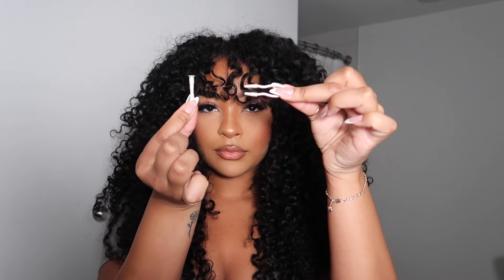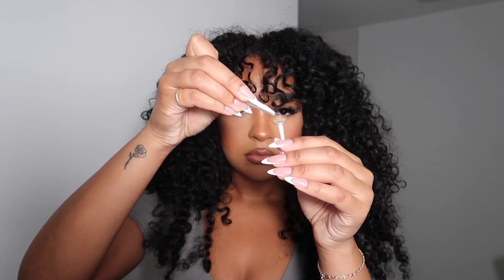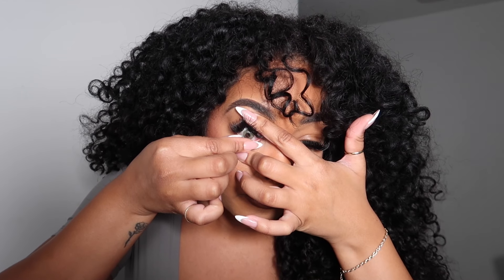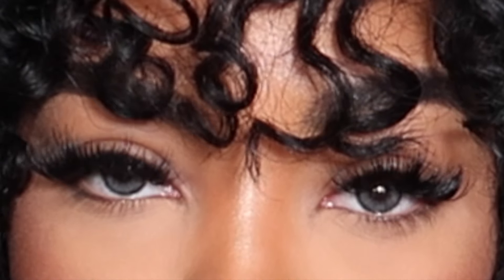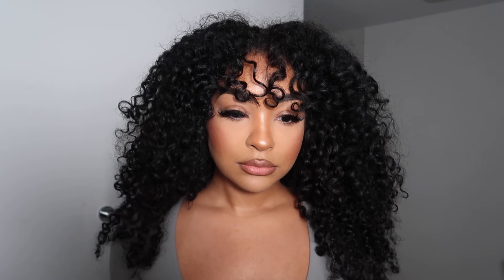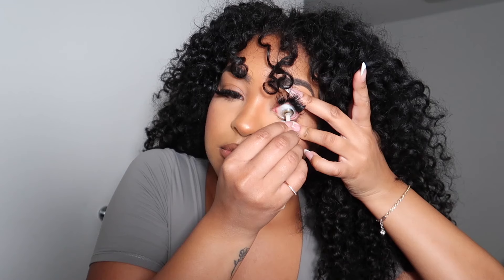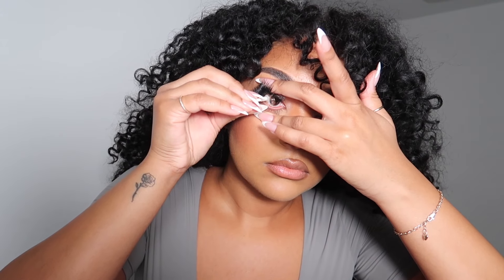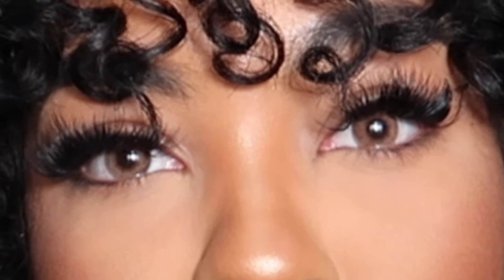Colored Contact Lens Try On Haul ft. Unicoeye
Hi Loves! In this video I will be trying on different colored contact lenses!

PRODUCTS:
Infinity Green
Infinity Blue
Infinity Brown
Bunny Grey
Mel